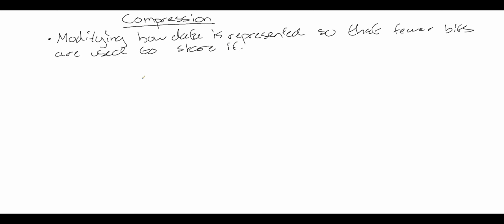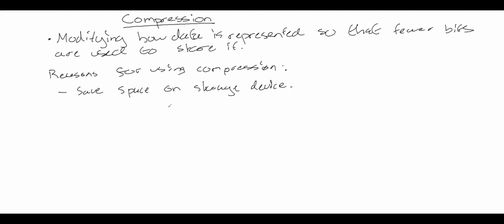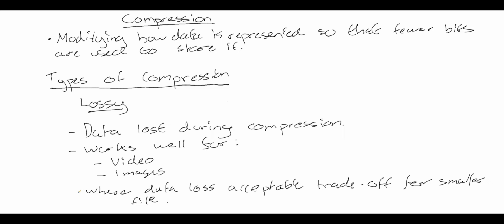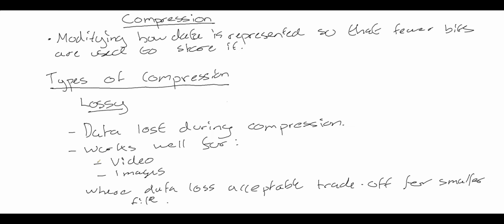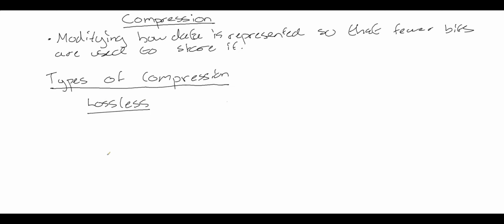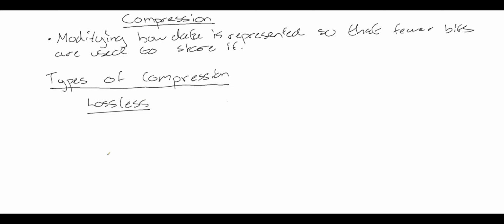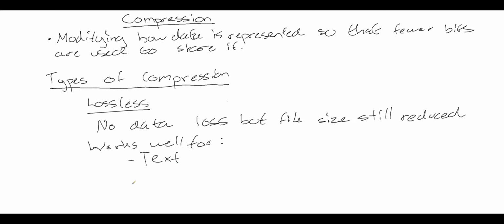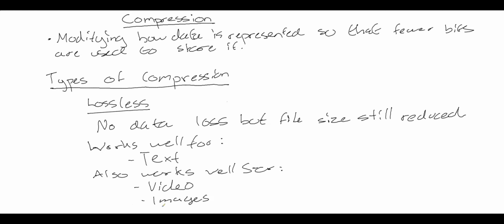Data Compression Basics